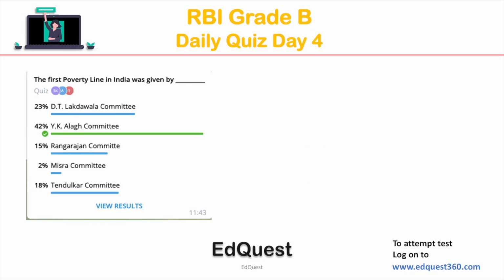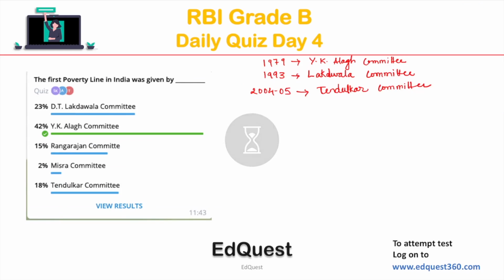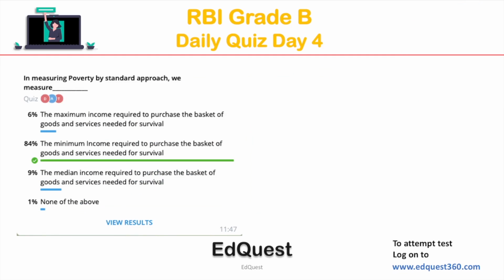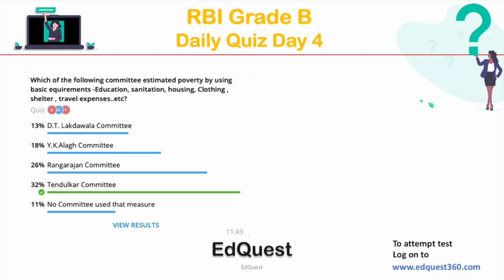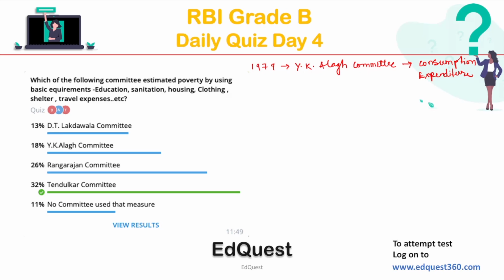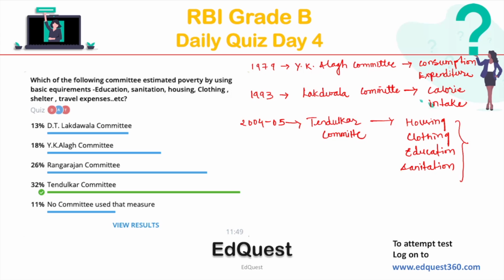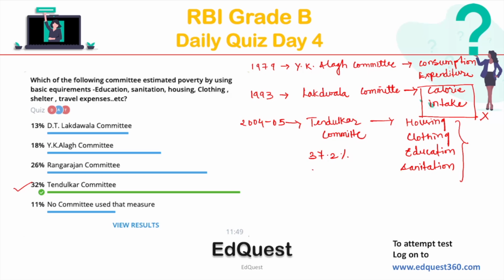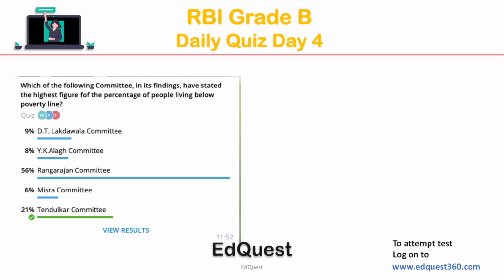RBI Grade B Daily Quiz Day 4 Poverty| NABARD| SEBI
We at EdQuest are conducting a Daily Quiz for RBI Grade B 2020 on our Telegram group This quiz is based on a systematic schedule so that you are able to cover whole of the syllabus in a structured manner. Attempting quiz will help you understanding various concepts and how you are doing compared to your peers.

We request you to join our telegram group and channel,

This video explains the Day 4 Quiz which was based on the topic Poverty-static part.